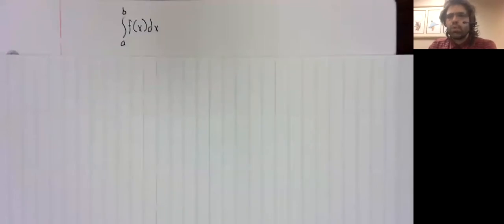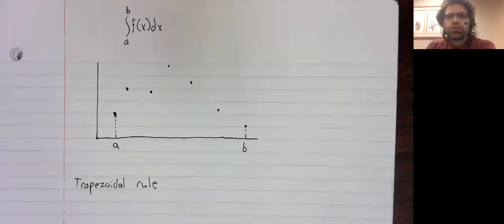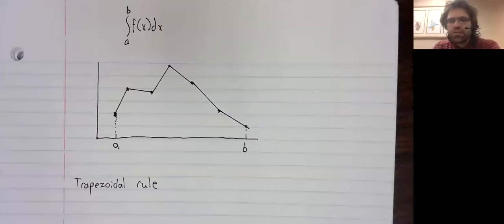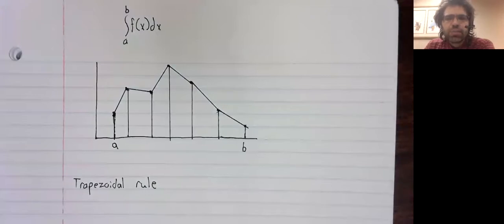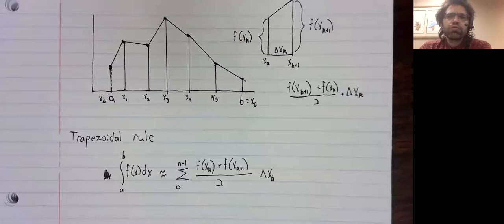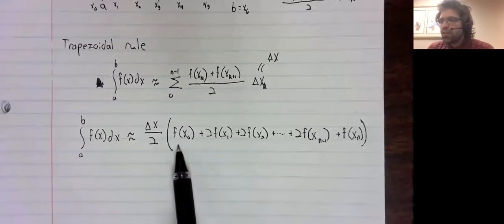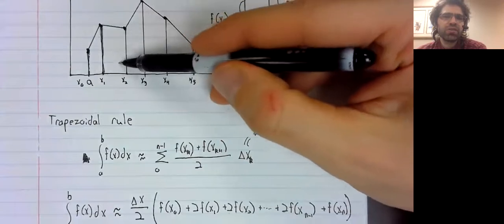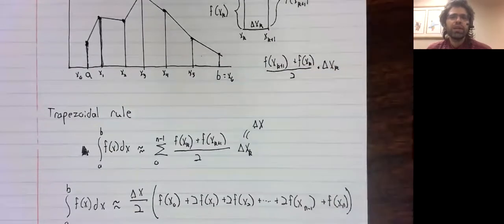Intro to trapezoidal rule